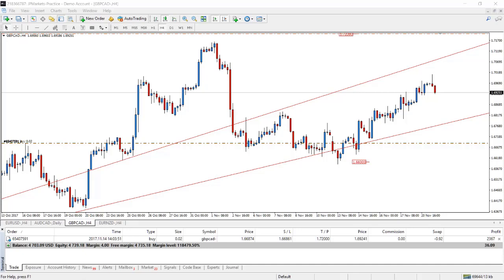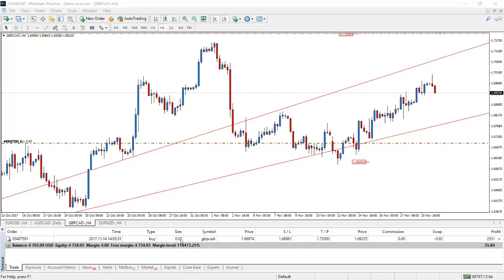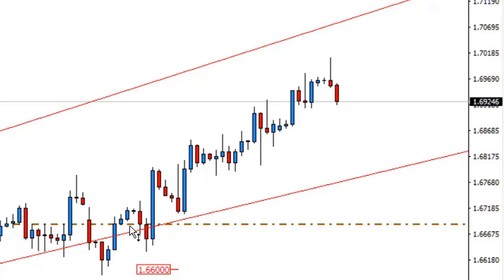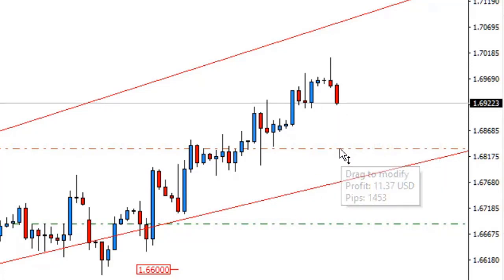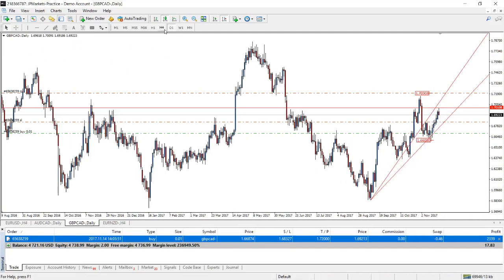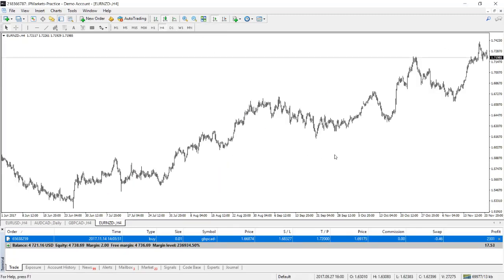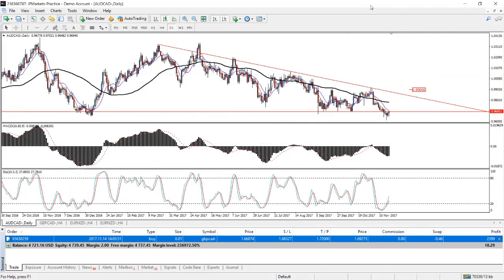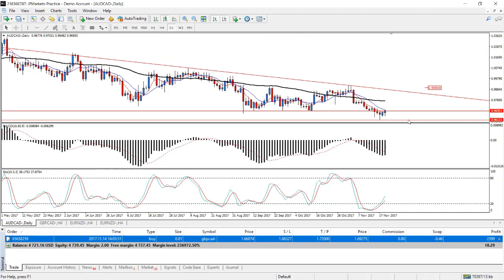Already over 230 pips, and how to manage it. As well as GBP CAD potential setup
In our previous videos we entered a trade on the EURNZD which is now sitting over 230 pips in profit. We had already moved stop loss to a break even point, now we look at how to split the trade and shift our stop loss in to a profitable trade.

So whatever happens, we have already banked a good trade and even if the market reverses on the remainder we still make profit from it. Riskless forex trades are the best !

The upcoming GBP CAD looks like it could be a big mover. With up to 400 pips of open space to play with if we get the right setup happening soon. This doesn't mean 400 is our cap, should things work out we will chase this as far as it will go!

If you'd like access to all the videos and the online forex course for free, please